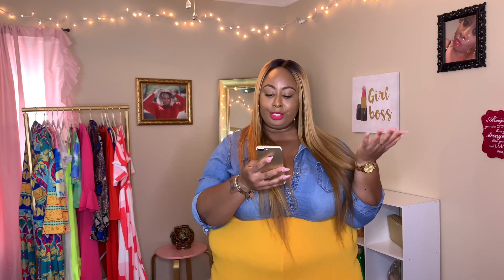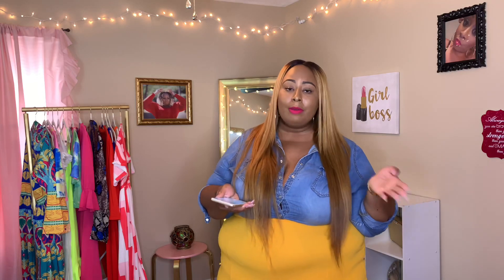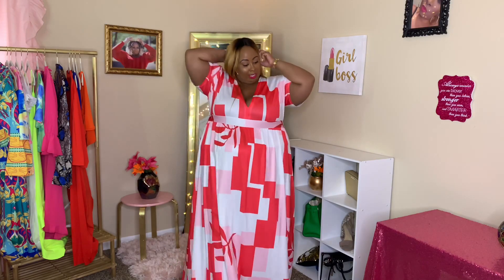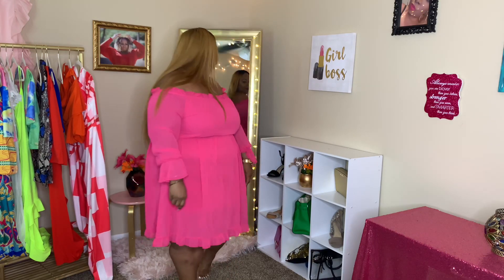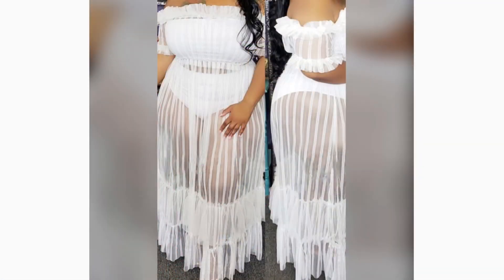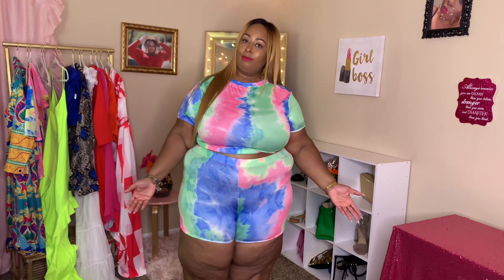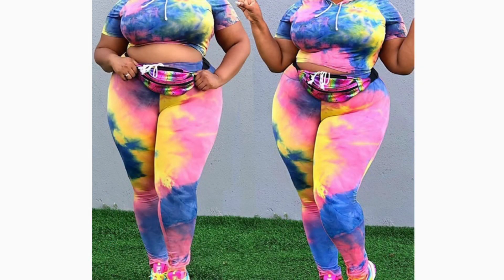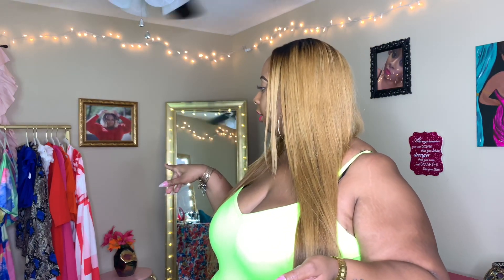Lovely Wholesale Plus Size Fashion Haul: What I Ordered vs. What I Got!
It’s a lot of different clothing ads I see on the daily with some cute plus size clothing for the low! Lovely Wholesale is one of them. so I had to try them out! Will the clothes fit and be what I imagined them to be?! Let’s see!!!

* Lovely Bohemian V Neck Geometric Printed Pink Mid Calf A Line Plus Size Dress

* Lovely Casual O Neck Sleeveless Orange Two-piece Skirt Set

* Lovely Stylish Off The Shoulder Ruffle Rose Red Mini A Line Plus Size Dress(this color is sold out 😒)

* Lovely Casual V Neck Split Red Plus Size Blouse

* Lovely Sexy See-through White Floor Length Plus Size Dress(Without Lining)

* Lovely Casual Tie-dye Multicolor Two-piece Plus Size Shorts Set

* Lovely Bohemian Printed Blue Ankle Length A Line Plus Size Dress

* Lovely Casual Hooded Collar Tie-dye Printed Multicolor Plus Size Two-piece Pants Set

* Lovely Sexy V Neck Asymmetrical Green Plus Size One-piece Jumpsuit

Turn on those notifications so you won’t miss my weekly post!!! Tuesdays at 5pm!

Snap: iheartcandyboo2